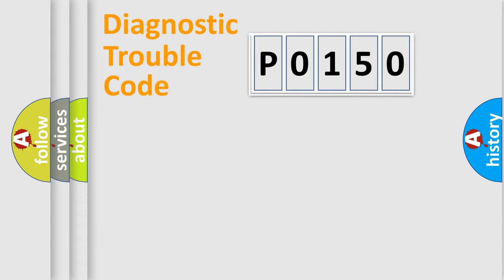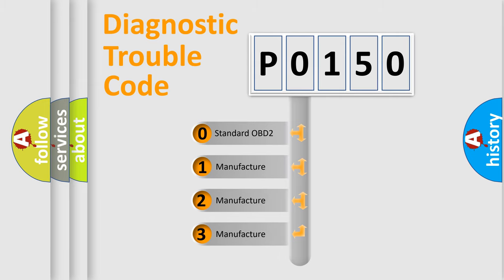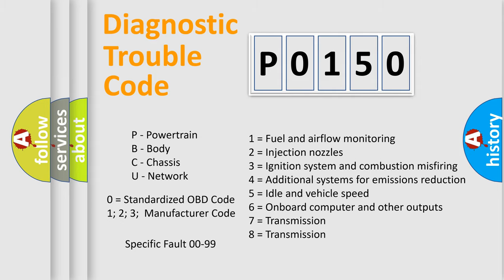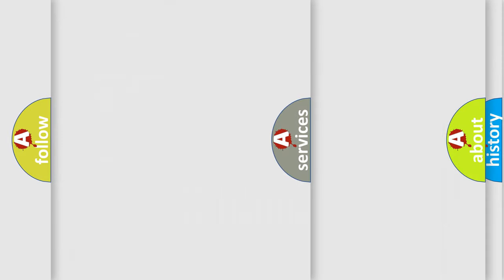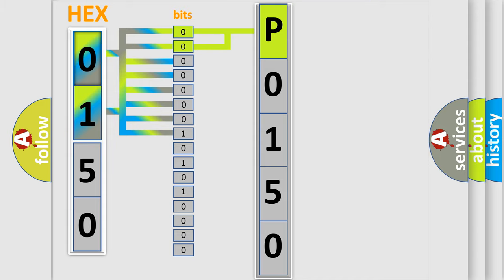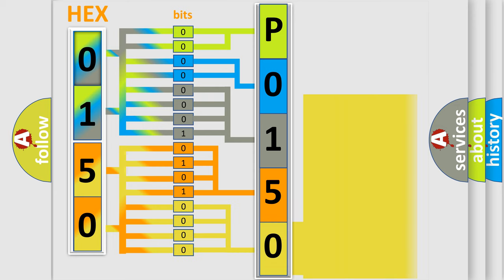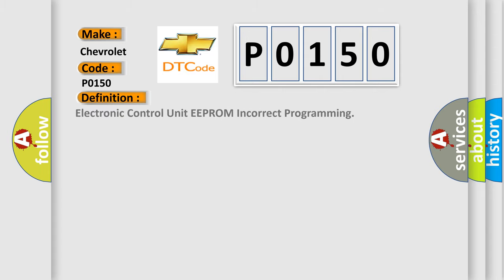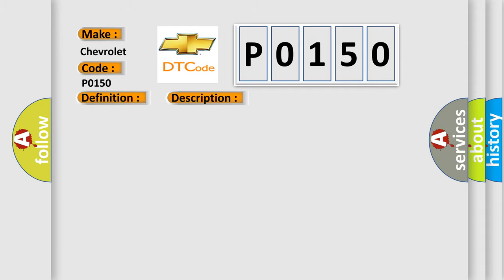DTC Chevrolet P0150 Short Explanation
Contents:
0:21 Basic DTC analysis according to OBD2 protocol standard.
1:48 Insight into programming
2:58 A diagnostically understandable description of the Diagnostic Trouble Code
3:05 Basic error definition

Make:
Chevrolet
Code:
P0150
Definition:
Electronic Control Unit EEPROM Incorrect Programming
Description: